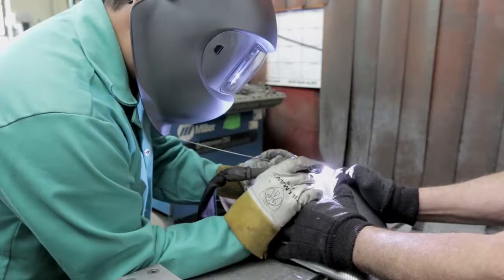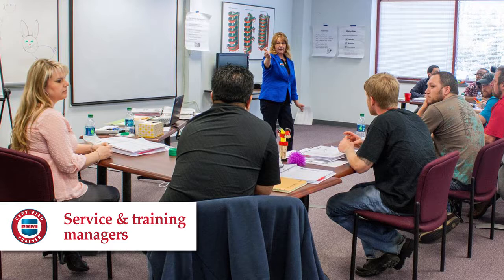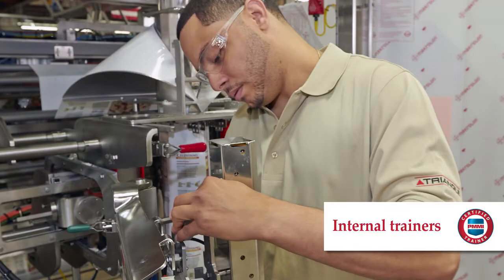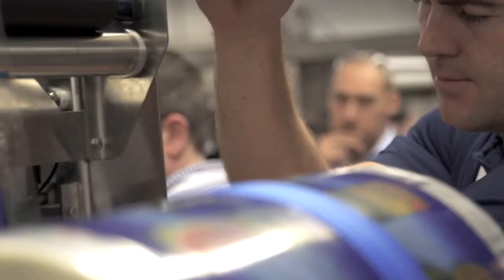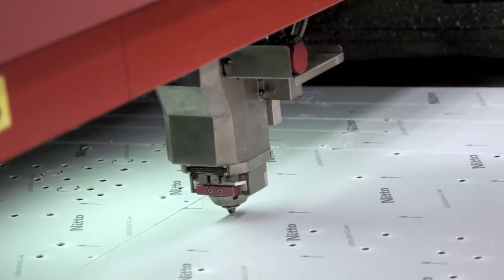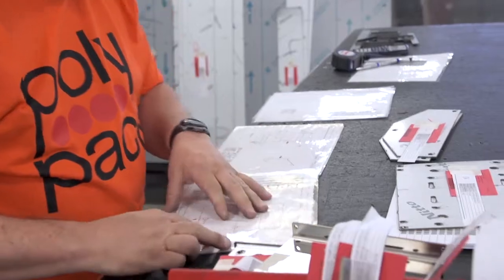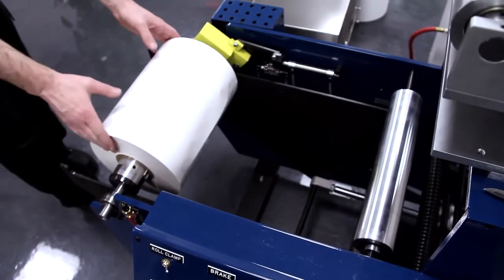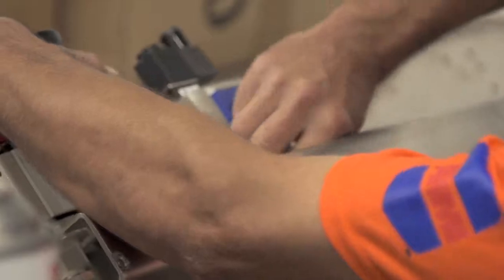The Value of PMMI’s Certified Trainer Workshop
Discover how PMMI members Kliklok-Woodman, Ryson International and Septimatech Group have become successful and effective trainers through the Certified Trainer Workshop.